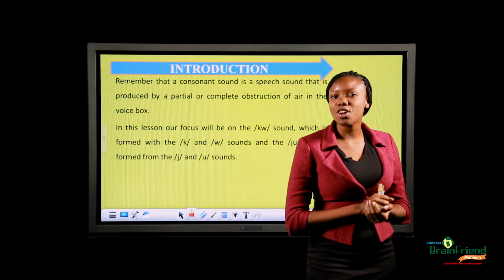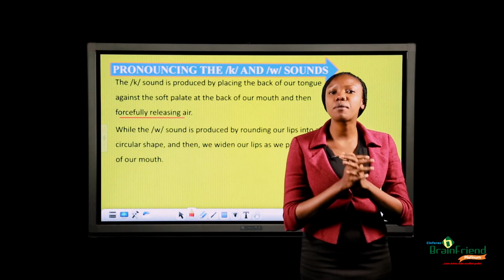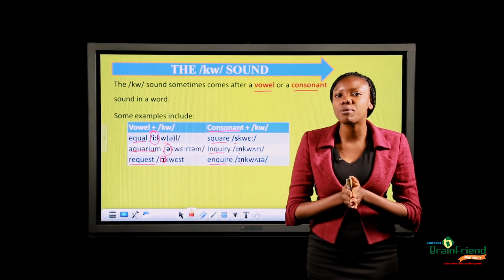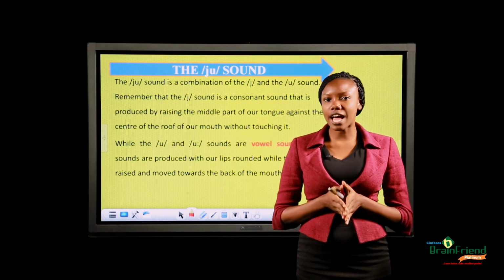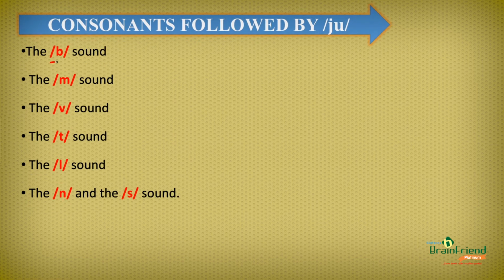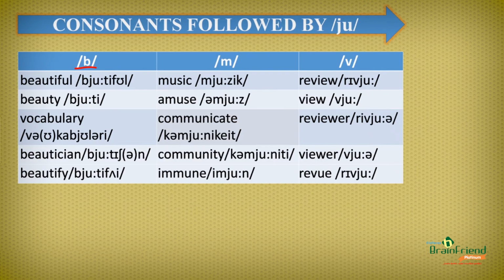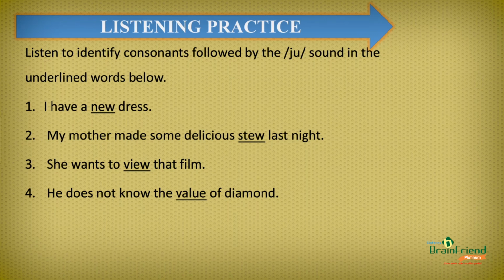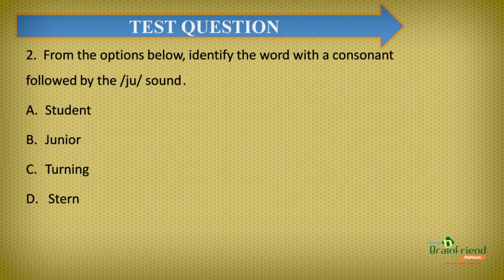Consonants followed the /kw/ and /ju/ sounds (English Language SSS 1)